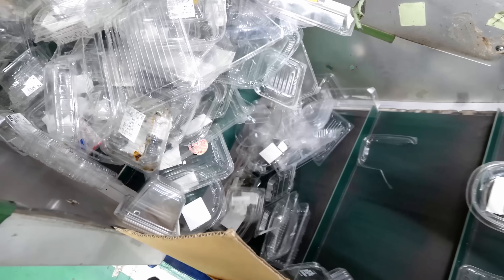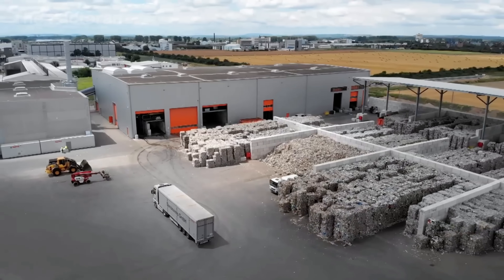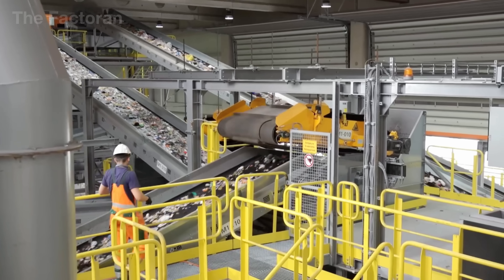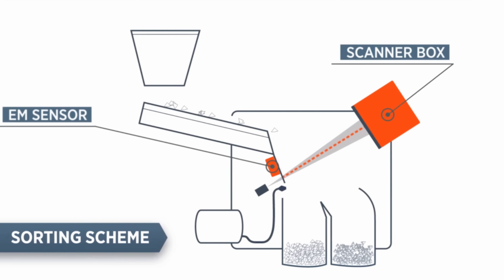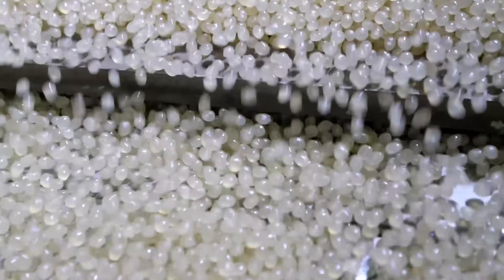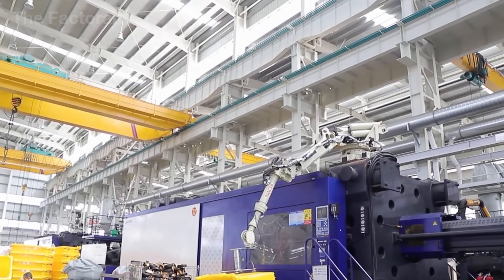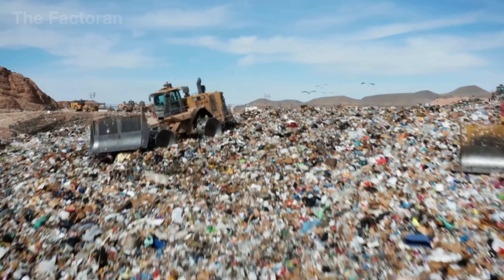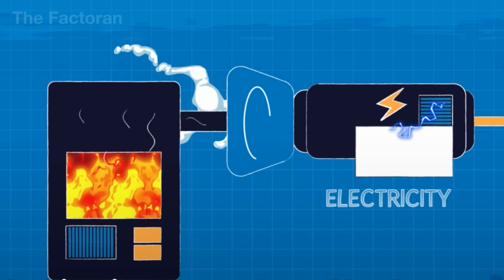How Billions of Food Containers Are Recycled In Factory – Massive Recycling Line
Did you know that Americans throw away more than 20 billion plastic food containers every year — trays, clamshells, and take-out boxes that often live for only minutes before being discarded? But what really happens after they’re tossed into the recycling bin?

In this documentary, The Factoran takes you inside massive recycling lines where mountains of used containers are sorted, shredded, washed, and melted down into tiny plastic pellets — the raw material for a new generation of products. From advanced optical sorters and powerful shredders to extrusion systems that churn out endless streams of recycled plastic, witness how trash is reborn into park benches, pallets, polyester fibers, and more.

💬 What do you think: Should food containers be given a second life, even if they can’t be turned back into food packaging?

▶ Watch now to see how recycling factories transform everyday waste into valuable resources — and why this process is more complex than most people realize.

🌐 The Factoran reveals how things are made and remade — from raw waste to finished products. Through cinematic documentaries, we uncover the machines, processes, and ingenuity powering industries that shape our world.

00:00 Introduction
01:44 Collection of Food Containers
02:50 Recycling Process of Food Containers
08:28 Manufacturing of New Products
12:28 The State of Recycling in the U.S.
11:19 Conclusion